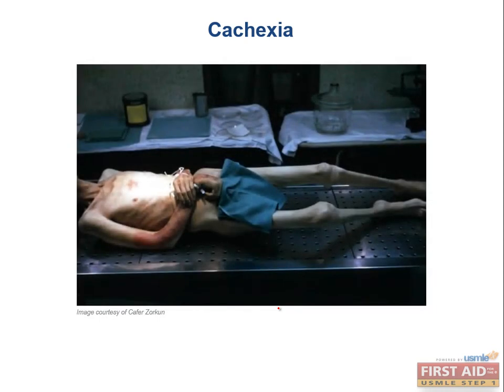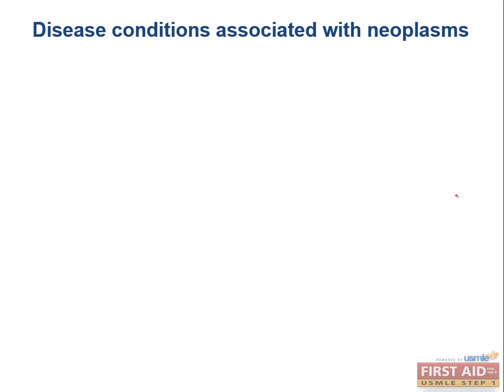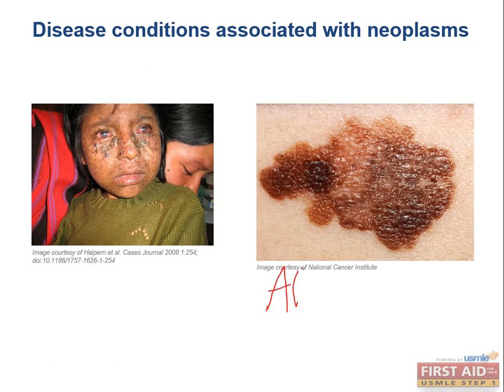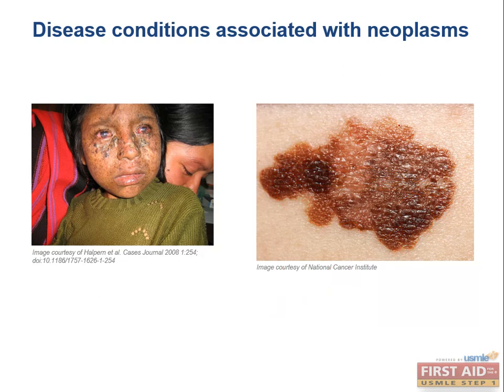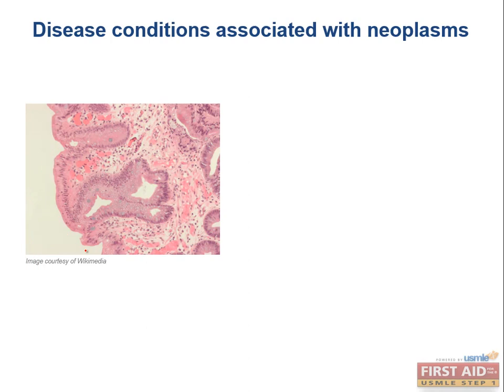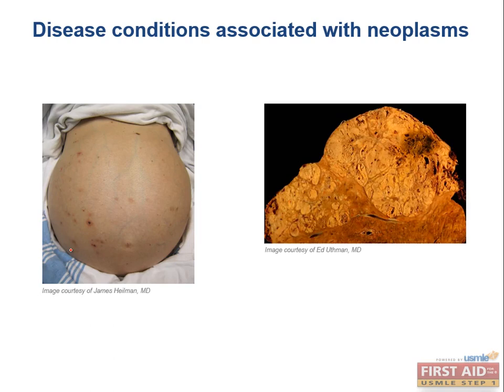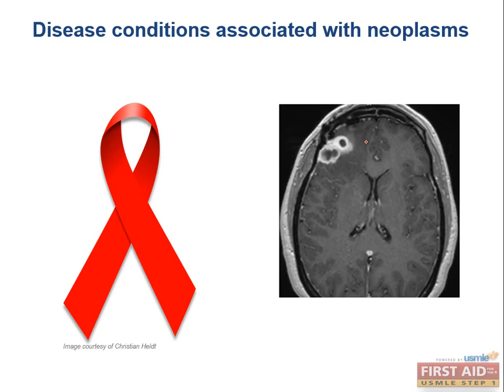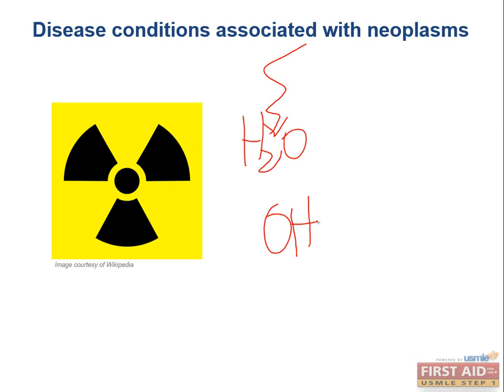disease associated with neoplasia